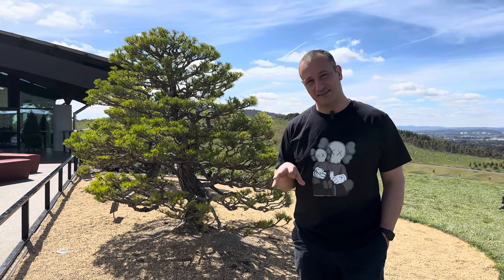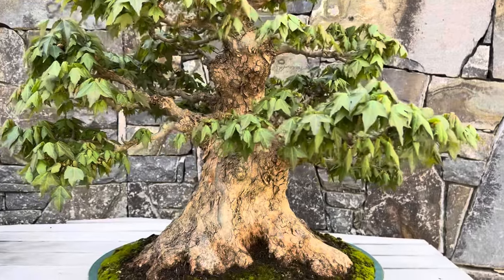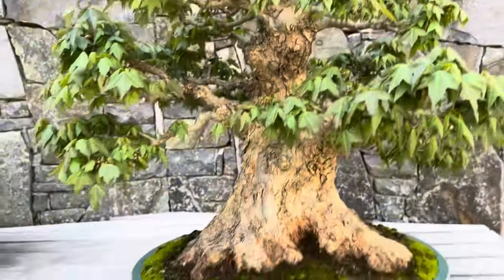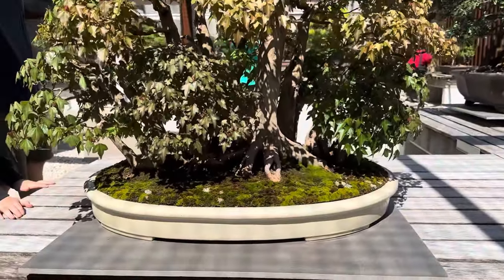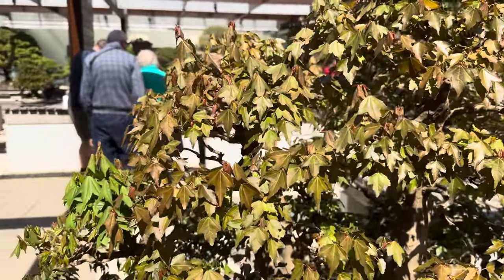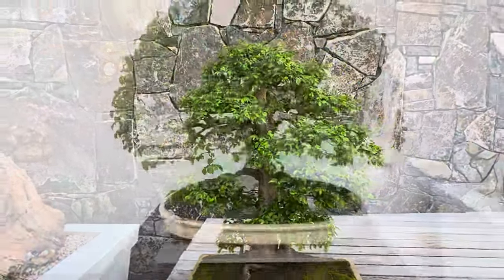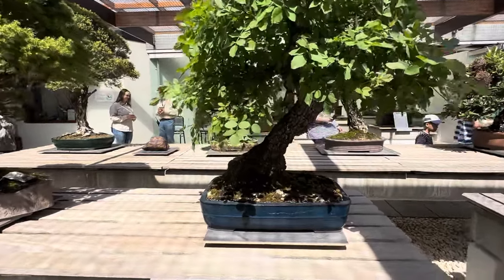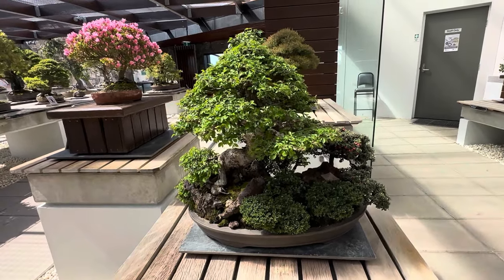Bonsai Tree Review of National Bonsai Collection Canberra Part 1 Deciduous trees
Bonsai review or critique of my opinion on the National Bonsai Collection Deciduous trees Part 1. I review each tree and explain why I like it and what makes it good. Also give my opinion on how it could be improved. Please note that this is only MY OPINION and there is no right or wrong answer.
Please note: if you located in Melbourne, I provide bonsai services.